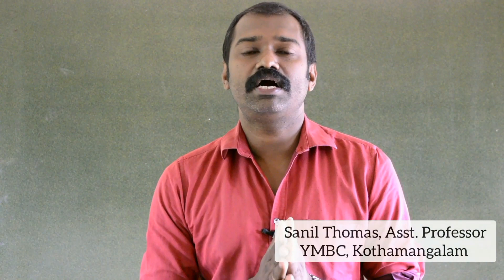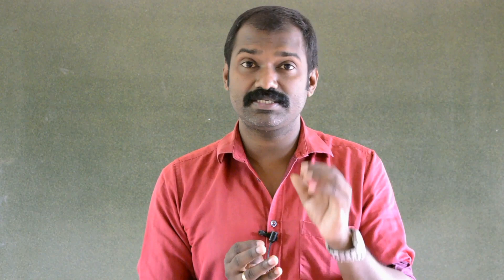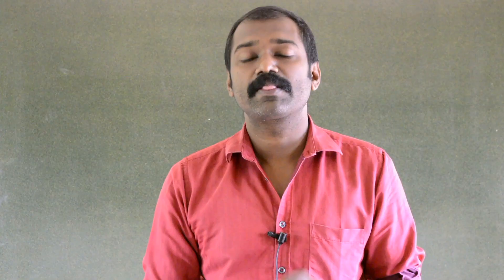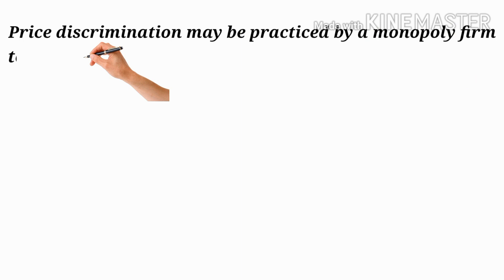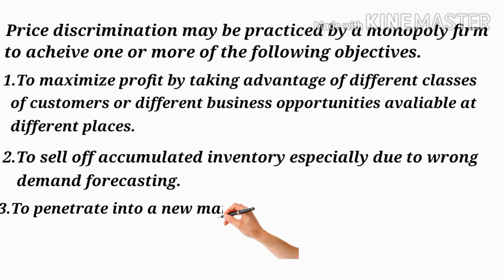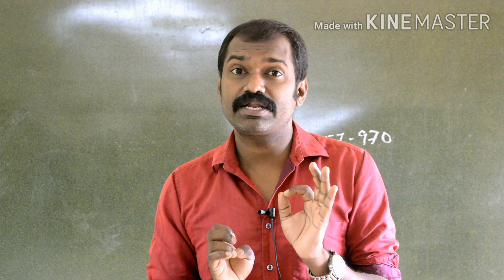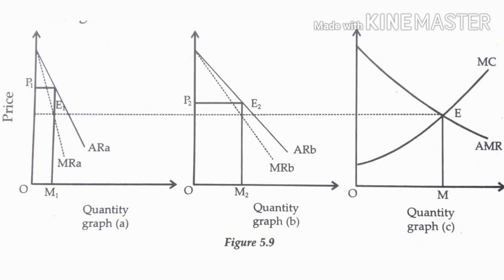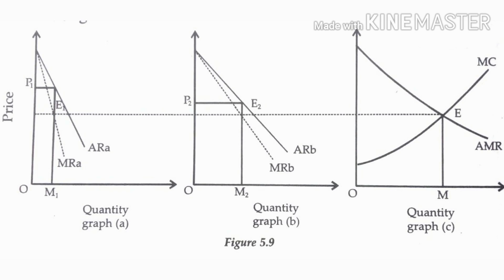PRINCIPLES OF BUSINESS DECISION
Description :-

This video  topic ( " Price discrimination ) from the subject   PRINCIPLES OF BUSINESS DECISION . Its intended for B.com students of M.G university  . This video also explains types , price Determination & conditions of price Discrimination .